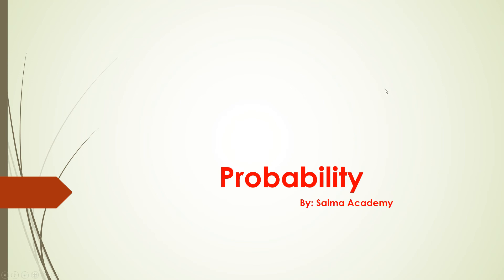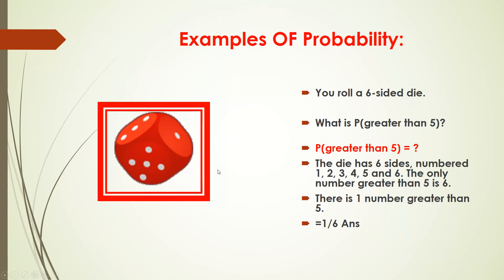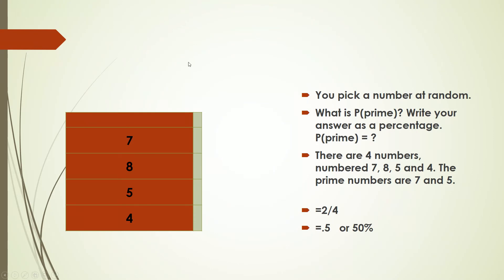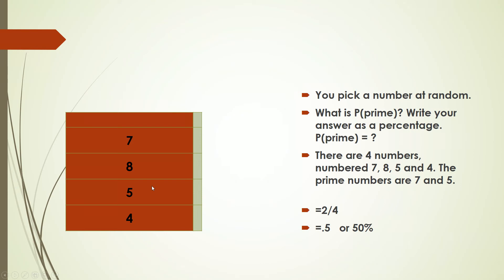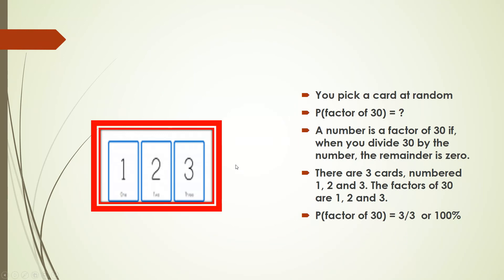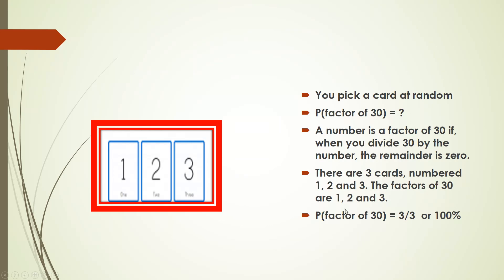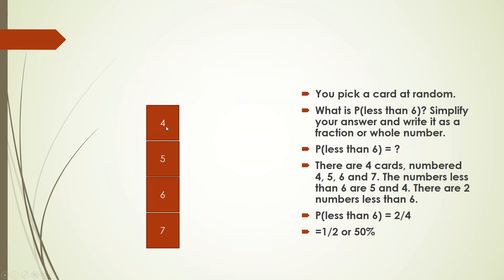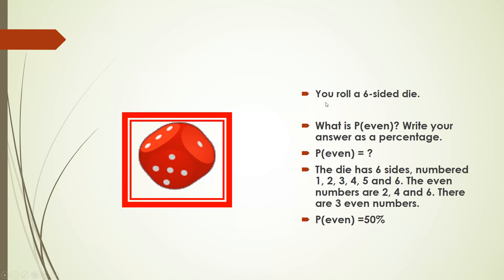Statistics: Concept of Probability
Concept of Probability with examples

Learn statistics for data scientists